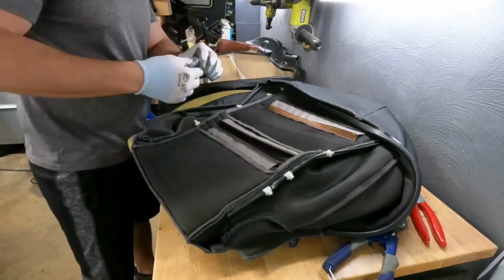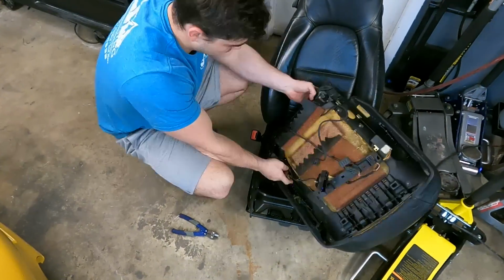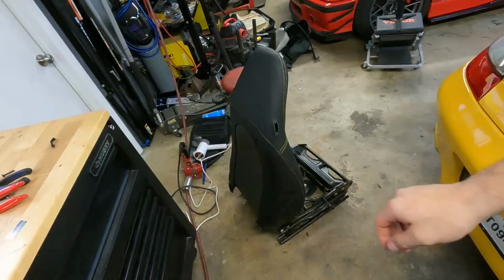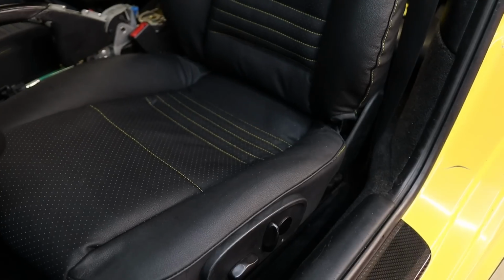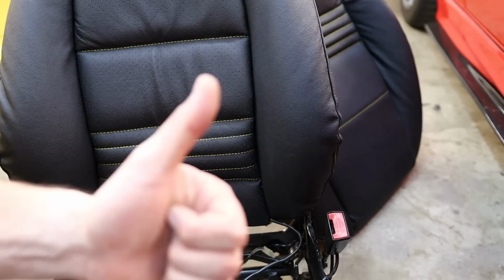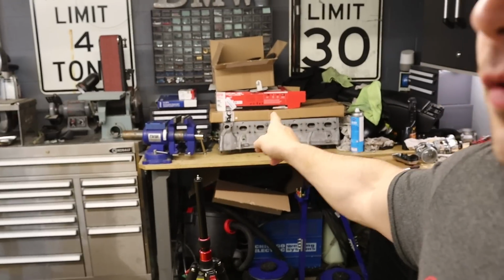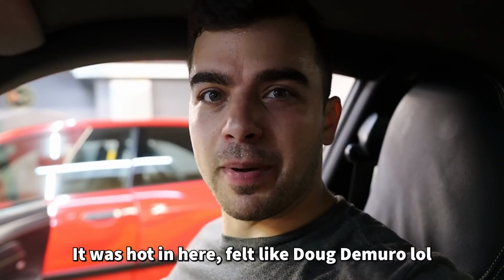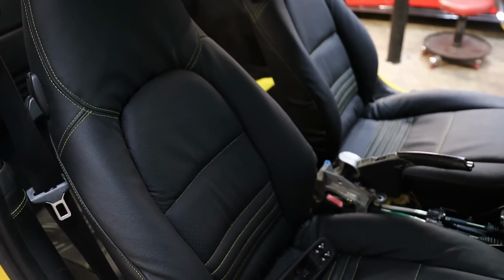Cheap Porsche 996 Turbo Rebuild - DIY Interior Overhaul!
911 Turbos of the 90s-2000s, NOT known for their quality interiors, time to fix that!  Carbon fiber steering wheel, double DIN Carplay Radio, new leather, and more!

Vevor Mobile Shop Table

Pioneer Amp
Amp Wiring Kit
Interior LED Kit
Sun Visor Covers
HPS 5.0 Brake Pads
IPD Comp Plenum
74mm Throttle Body
Atoto Wireless Carplay Stereo
Stereo Wiring harness
Dash kit
Alcantara Shift Boot
LED Signal Relay
License Plate LEDs
ABS Plastic Sheets
Fog Light LEDs
Turn Signal LEDs
High Temp Vacuum Hose Kit
Fuel Injection Hose Clamps
Radium Fuel Pump Kit

Common Tools I use:
Milwaukee 3/8" High Speed Ratchet
Milwaukee 3/8" Impact
Milwaukee Right Angle Grinder
Tekton Swivel Ratchets
Retractable Pressure Washer
Quick Jacks

Garage Upgrades:
Noco Genius Battery Tender
Battery Tender Wiring Harness
Extension Cord Reel
Retractable Air Hose Reel

Other Tools / Gear I use:
Pneumatic Staple Gun
Hog Ring Plier Kit
U-Clip Screw Kit
5" Drill Sanding Kit
2" Drill Sanding Kit
12" Sawzall blades
Eraser Wheel
Husky Toolbox (white/black)